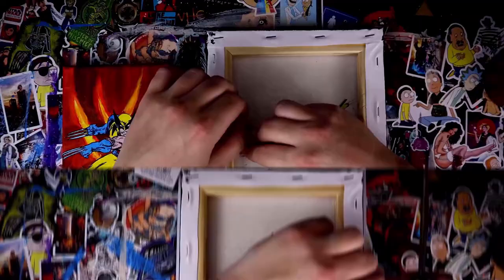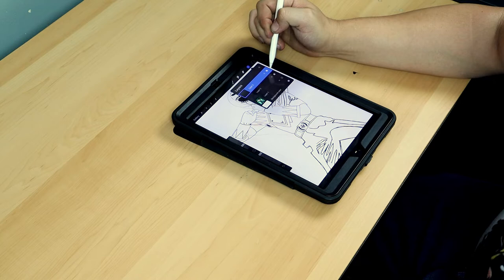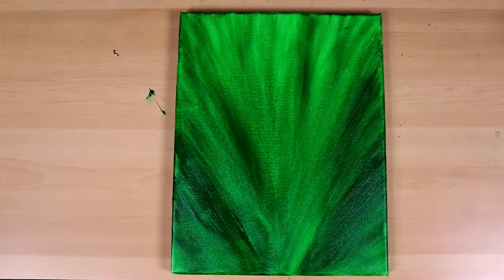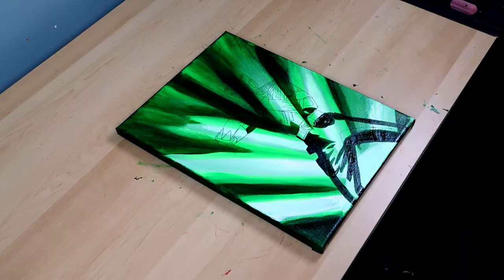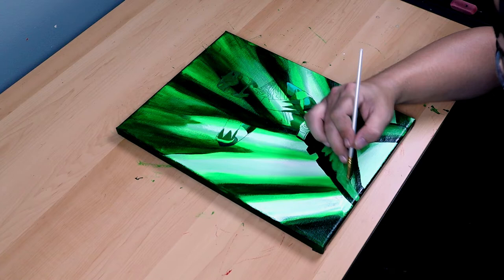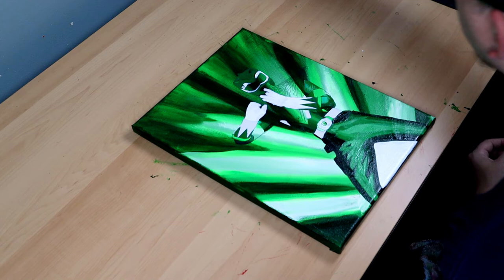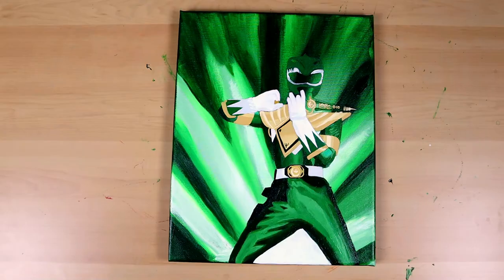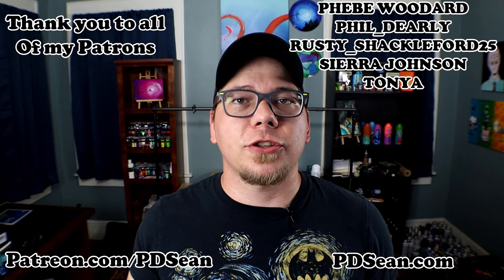Painting The Green Ranger For My Slashed Series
In this video I'll be revisiting one of my most popular painting series, which are my slashed paintings. I'll also try to get this signed by Jason David Frank, who played the Green Power Ranger in the show and movies.